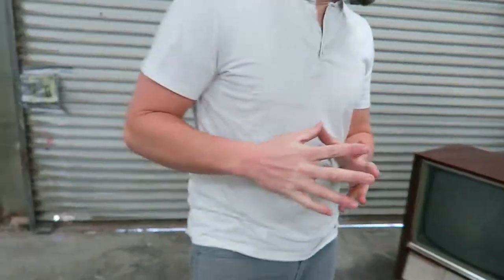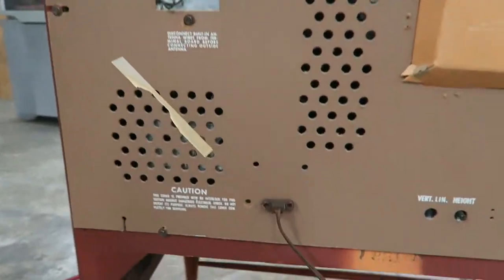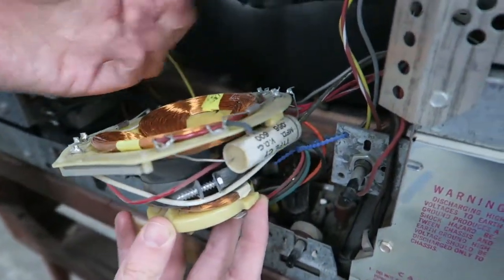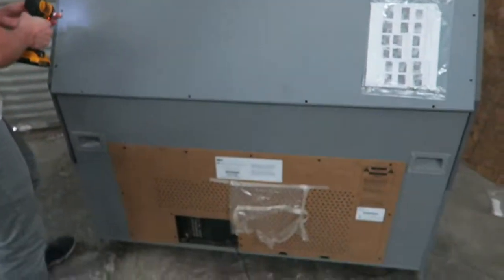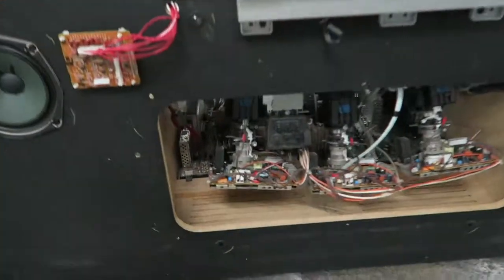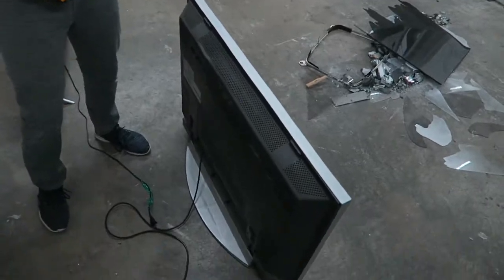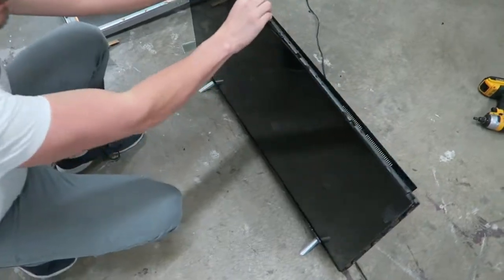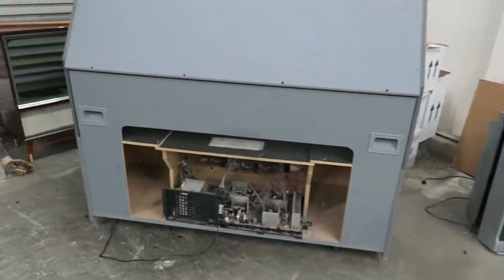Old TVs vs New TVs | One of them EXPLODES!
Hey guys! We made this cool video to compare OLD vs NEW television sets/types. We compare CRT, antique CRT, PLASMA, PROJECTION, and LED. We also cut them open and see what's inside. ---AAAND one of them explodes. haha